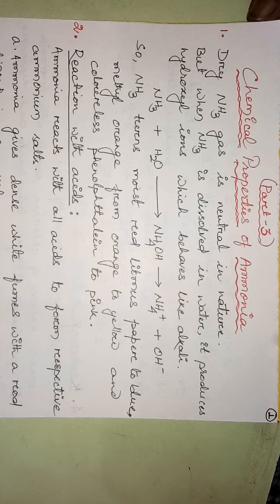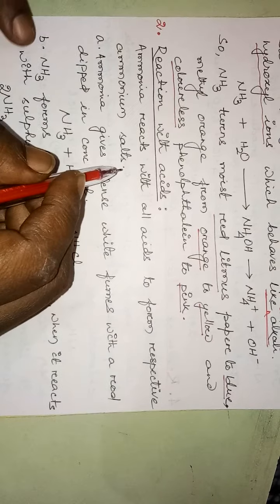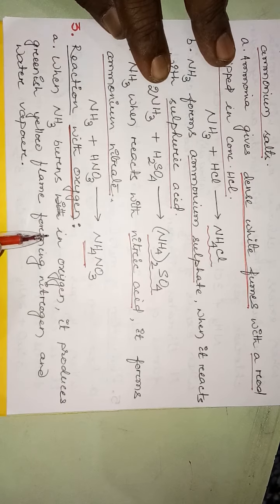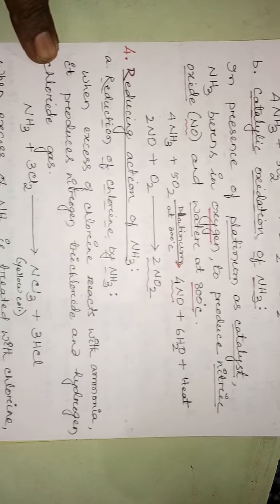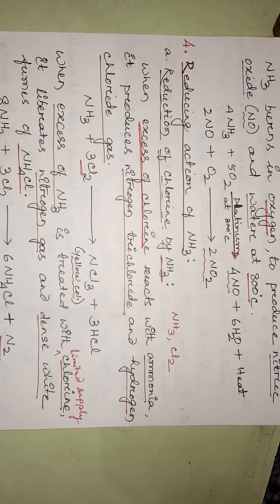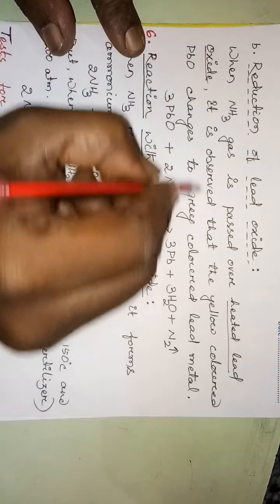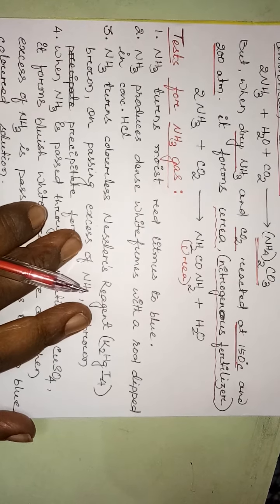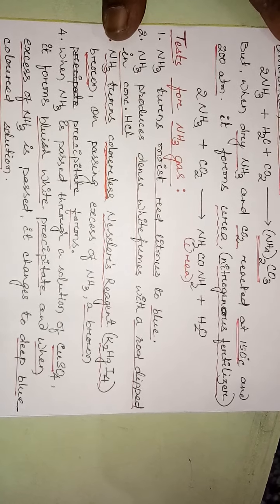Std-X, Chemistry, Chem Prop. of Ammonia,Part-3,by Ashrit sir